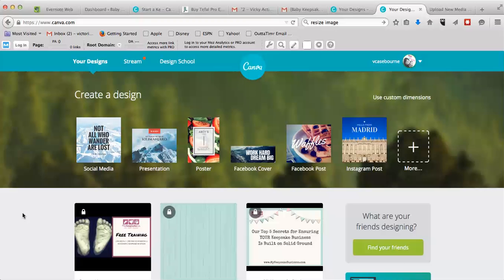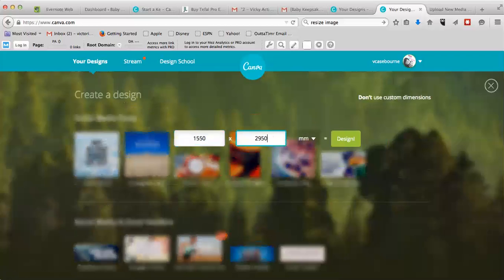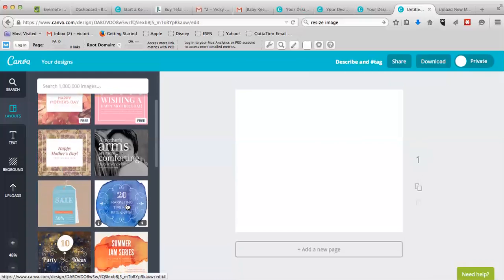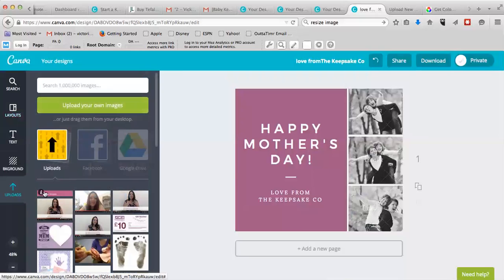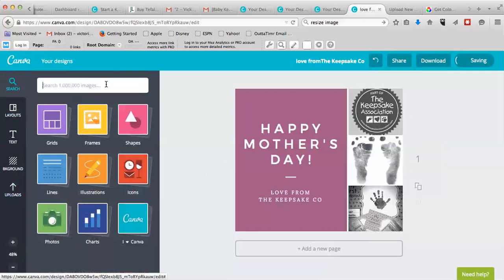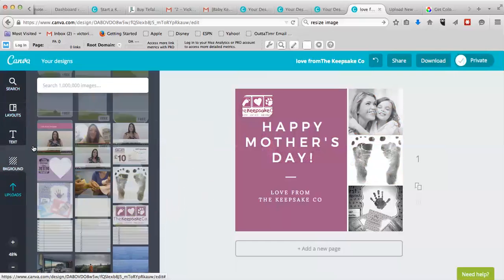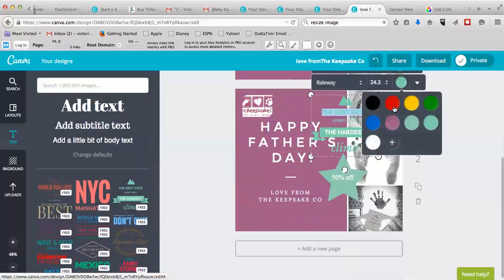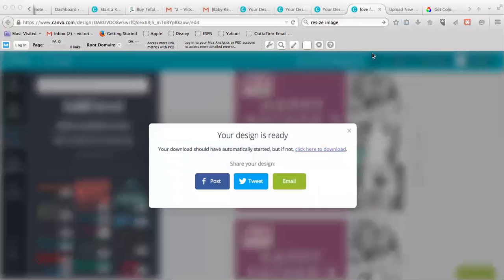How to Use Canva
A quick demo on how to use Canva (Amazing FREE graphics tool)